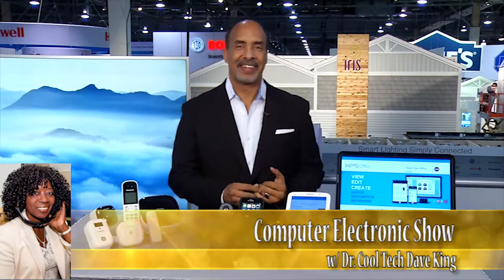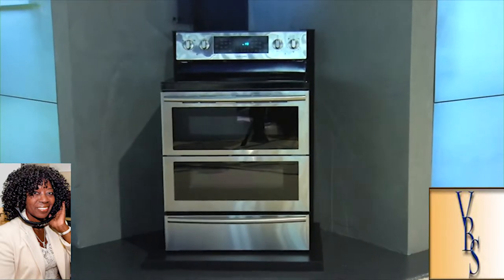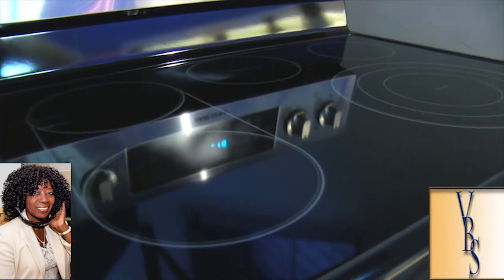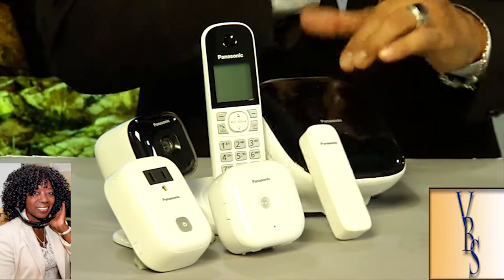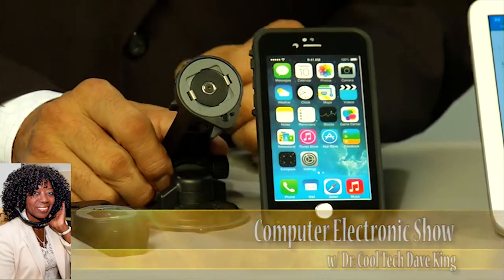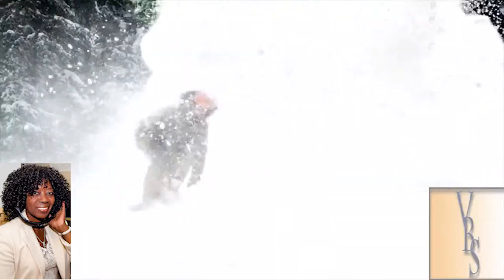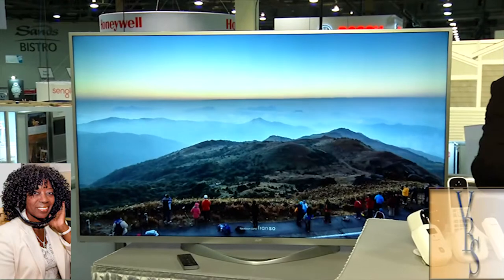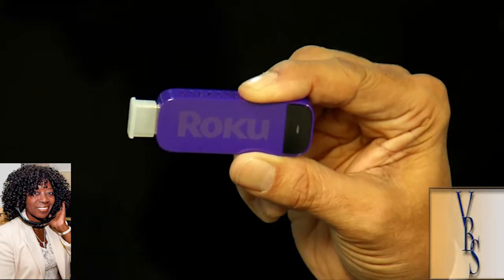Dr Cool live from International Consumer Electronic Show Las Vegas